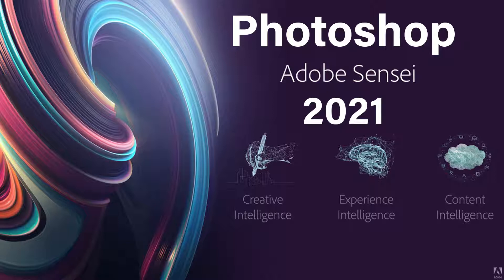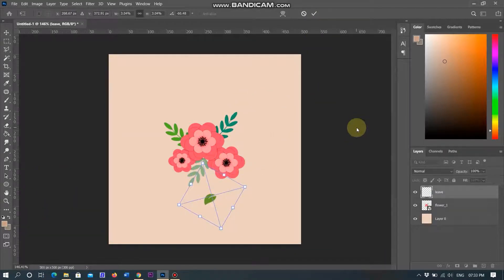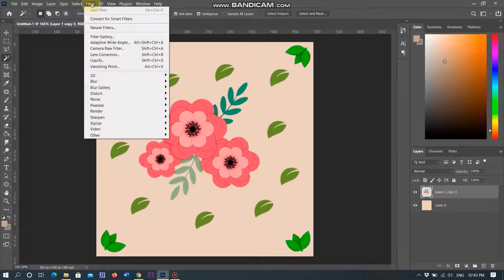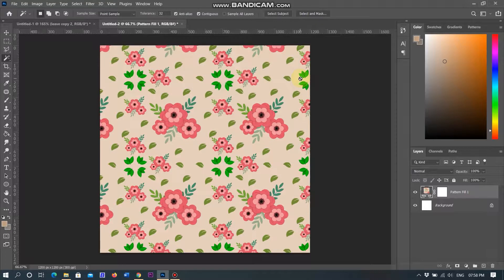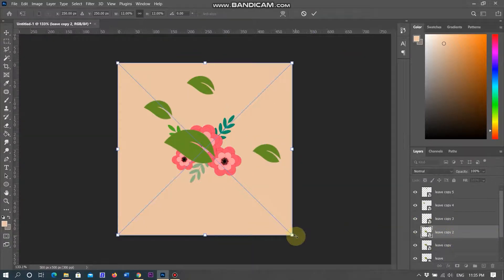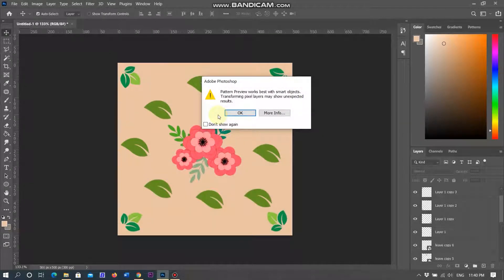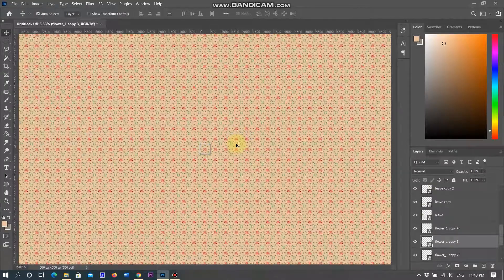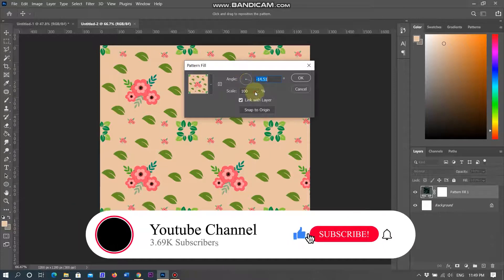How To Create Seamless Pattern In Photoshop 2021 ¦ Preview ¦ Tutorial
How to create seamless patterns in Photoshop ¦ Make Repeating Pattern ¦ Tiles by using pattern preview new feature of 2021 new features
Chapters
0:00 Intro
01:11 How To Create Pattern
05:08 Pattern Preview

Nikon Z5 India
Manfrotto Tripod India
Remote Control for Nikon

⏩ Amazon Global :
Remote Cord
⏩Nikon Z 6II